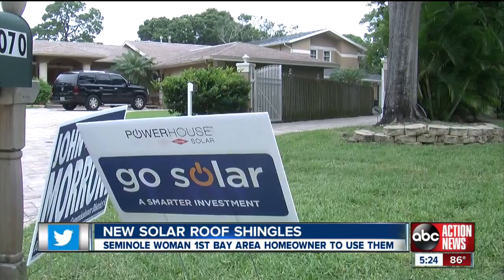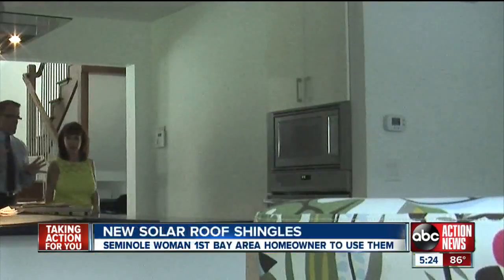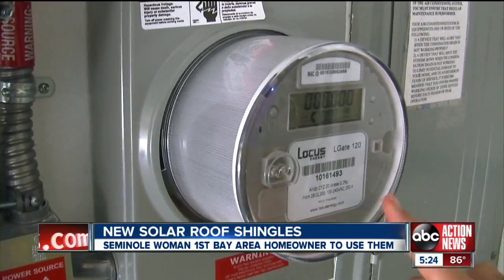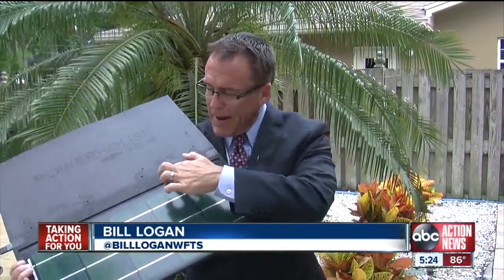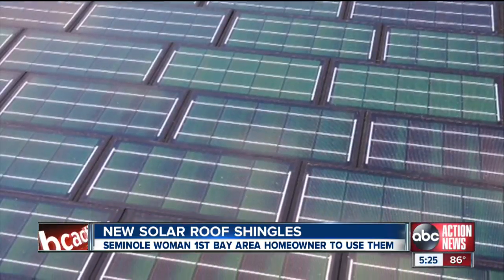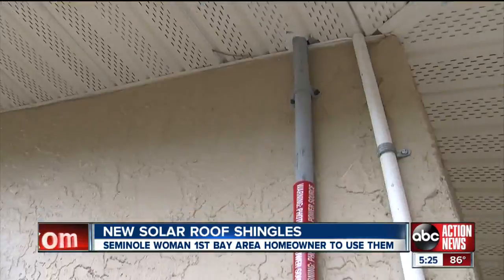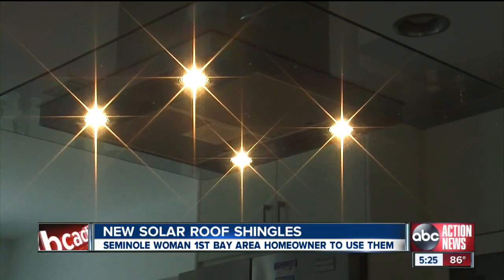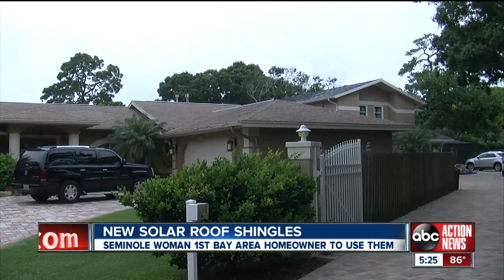New solar roof shingles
Seminole woman is the first Tampa Bay area homeowner to use solar roof shingles.